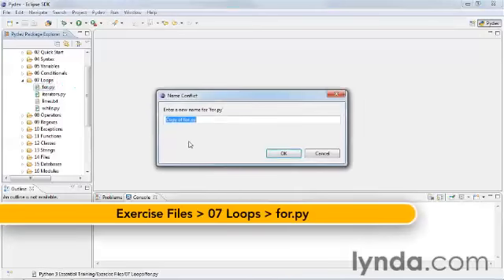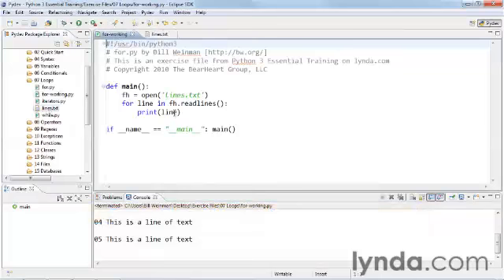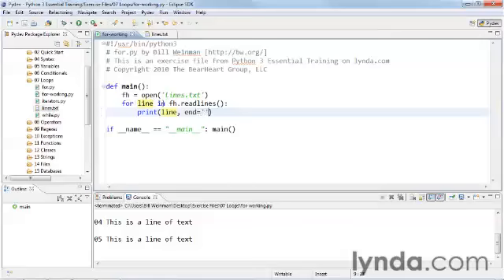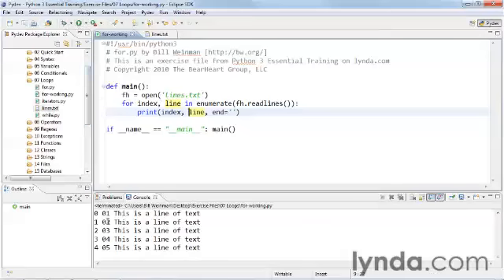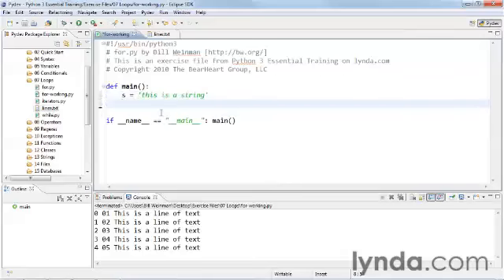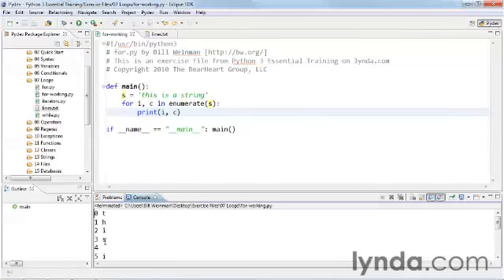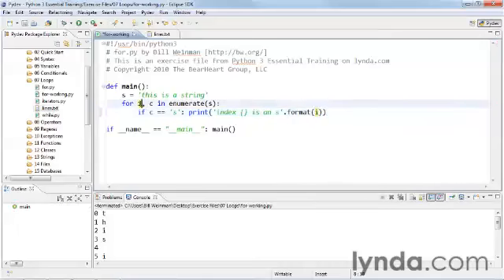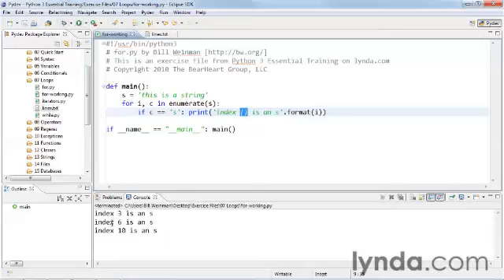enumerate part 29